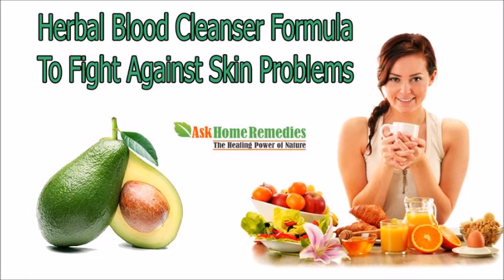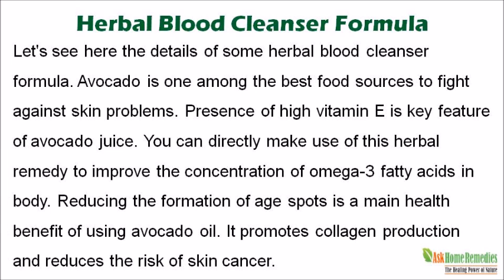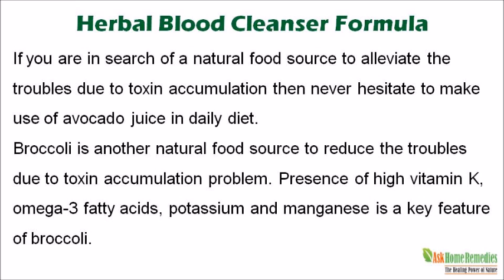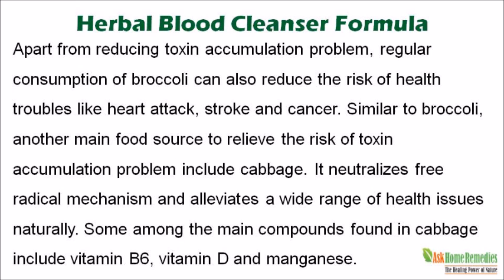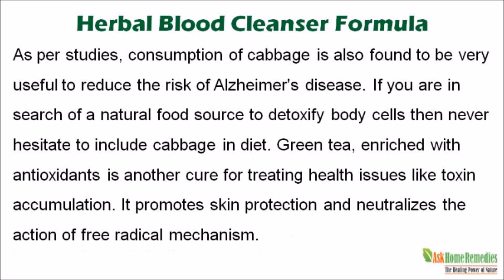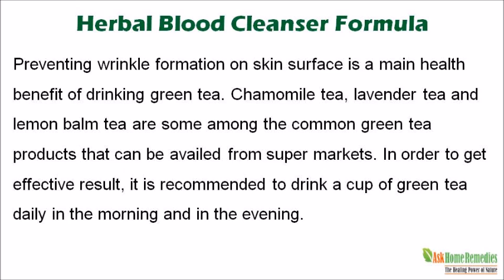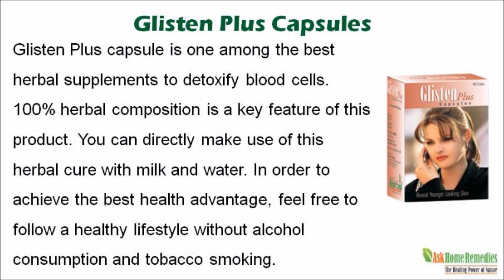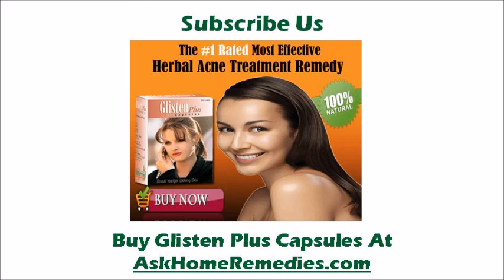Herbal Blood Cleanser Formula To Fight Against Skin Problems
Dear friend, in this video we are going to discuss about the herbal blood cleanser formula. Glisten Plus capsule is the best herbal blood cleanser formula to fight against skin problems without any kind of negative effects on the body.